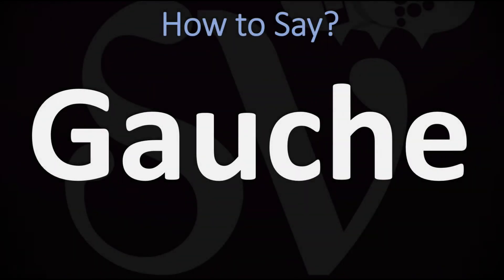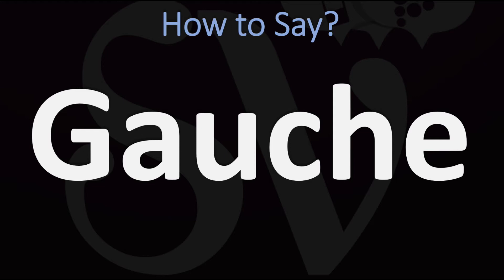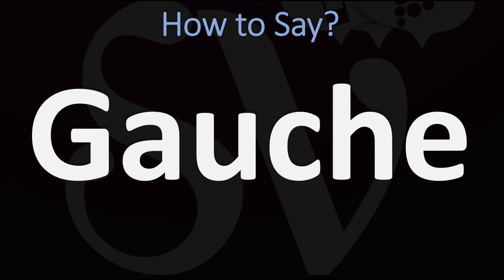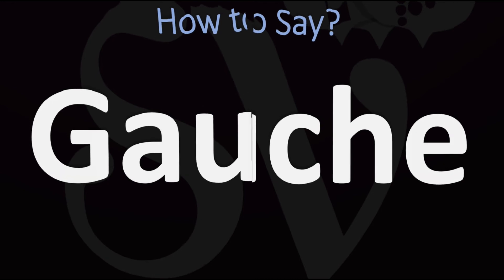How to Pronounce Gauche? (CORRECTLY)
This video shows you How to Pronounce Gauche (French & English, Awkward, Left in French), pronunciation guide.